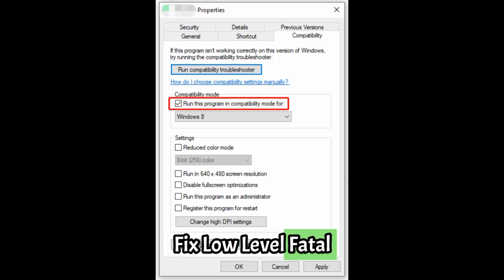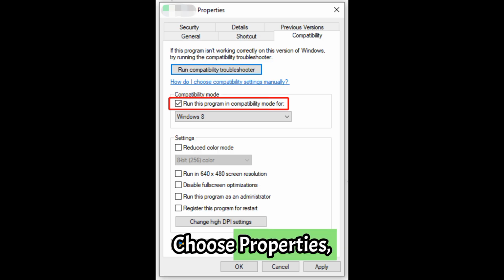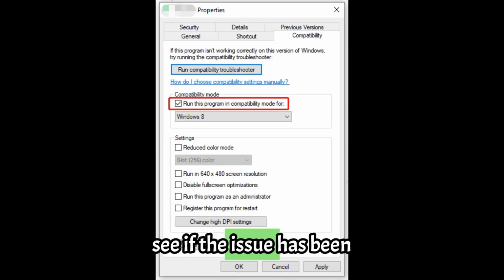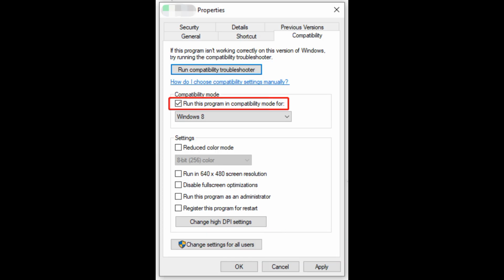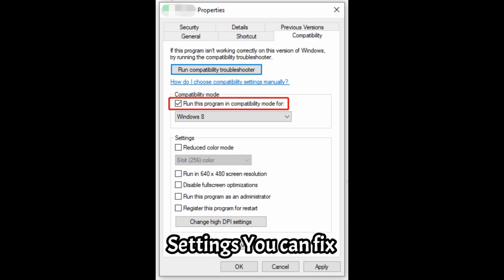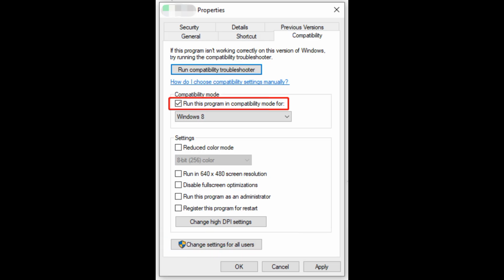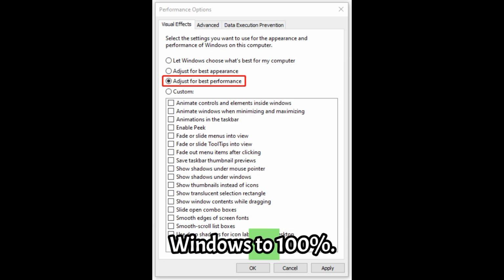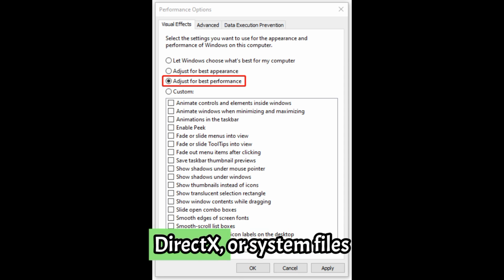Lost Soul Aside Crashing or Not Launching on PC? Here's How to Fix It!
Having trouble launching Lost Soul Aside on your PC? Getting errors like LowLevelFatalError, UE4-ProjectLSA Game Has Crashed, or constant crashes to desktop? Don’t worry — this guide covers multiple proven solutions to help you get the game running smoothly again.

✅ In this video, we’ll cover:

How to fix UE4 LowLevelFatalError

Fixing ProjectLSA crash on startup

Compatibility & DirectX settings

Driver updates and GPU fixes

Windows and Steam troubleshooting steps

Whether it’s a launch issue, in-game crash, or Unreal Engine-related error, this step-by-step guide should help you fix it fast and get back to playing.

🛠️ Basic Fixes Covered:
• Verify game files (Steam)
• Update GPU drivers (NVIDIA/AMD)
• Install/repair DirectX and Visual C++ redistributables
• Disable overclocking/third-party overlays
• Adjust compatibility and DPI settings
• Clean reinstall (last resort)

💬 Having issues even after trying these fixes?

📌 Share with others struggling to run the game!

Lost Soul Aside not launching

Lost Soul Aside LowLevelFatalError

UE4-ProjectLSA game has crashed

Lost Soul Aside startup crash fix

Lost Soul Aside PC crash fix

Lost Soul Aside UE4 error

Lost Soul Aside Windows 10/11 fix

Lost Soul Aside fix Unreal Engine crash

Lost Soul Aside game not opening

fix Lost Soul Aside crashing

Lost Soul Aside Unreal Engine 4 crash

Lost Soul Aside launch error

Lost Soul Aside performance issues

Lost Soul Aside black screen fix

Lost Soul Aside keeps crashing

ProjectLSA.exe crash fix

Lost Soul Aside stuttering

Lost Soul Aside DirectX error

Lost Soul Aside Visual C++ fix